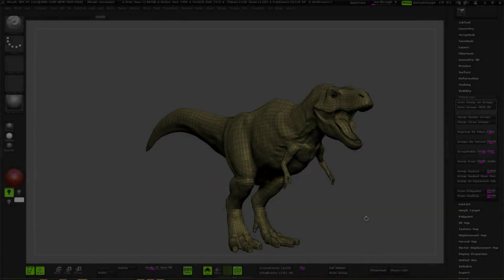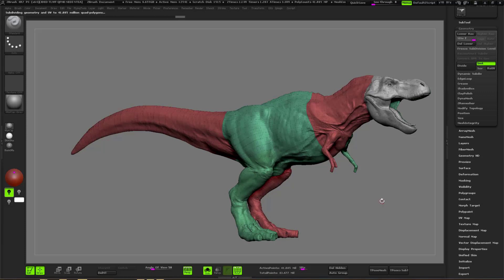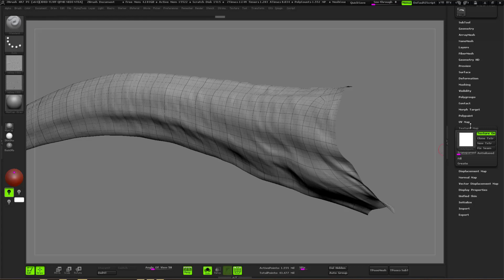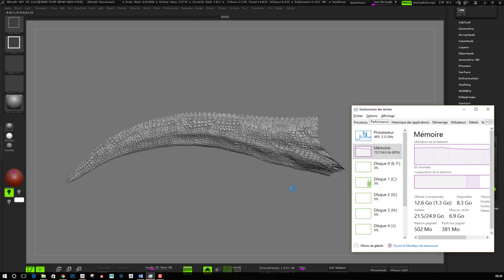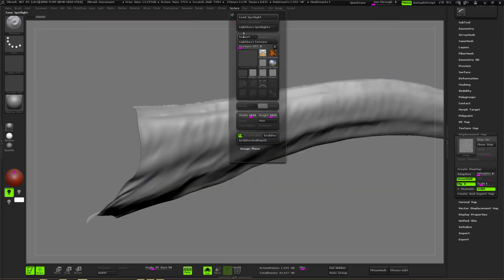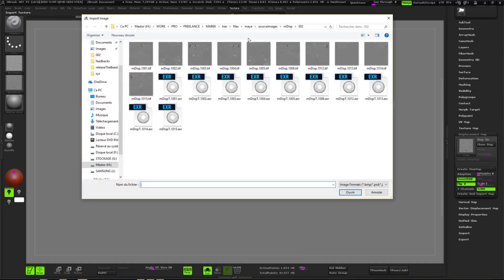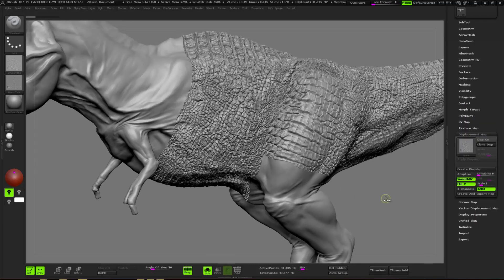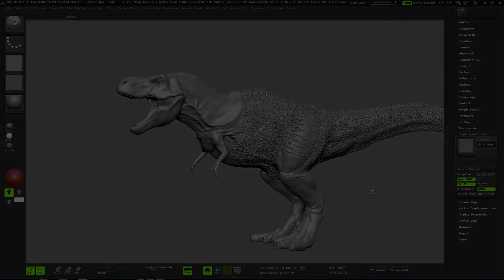Import Mari Displacement in ZBrush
Short video to show you how to rise up the resolution of your creatures.

This is my workflow when defining creatures skin. I start to do projection of XYZ texture's files in Mari, then I bake them into ZBrush. So in this short making of, I'm showing you how to do so.